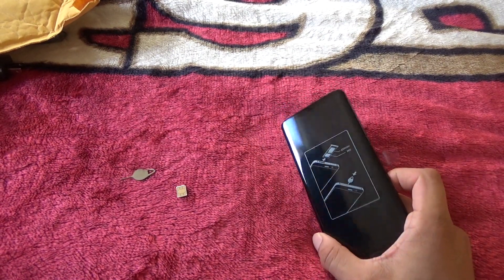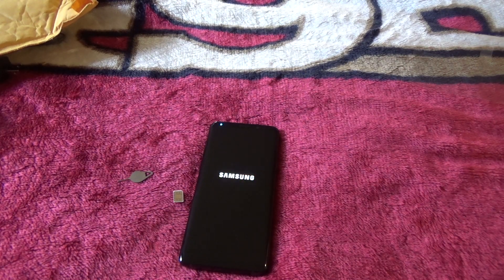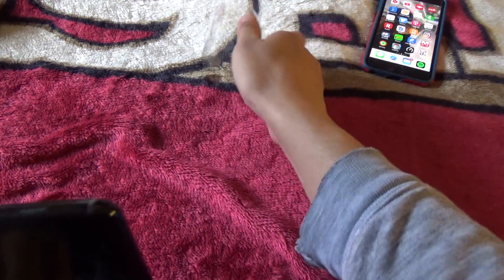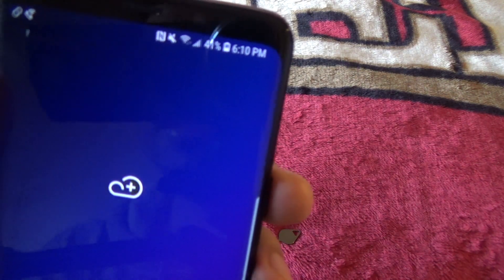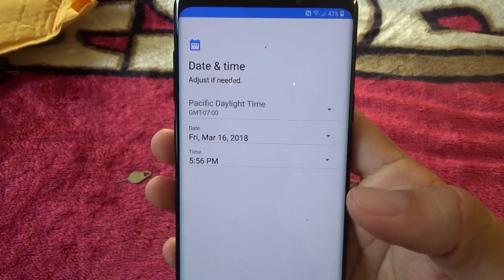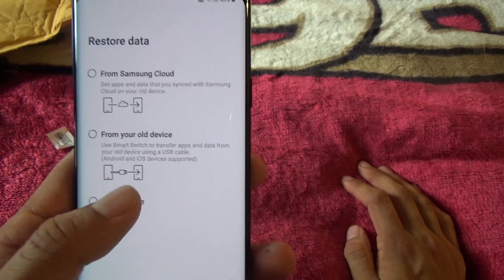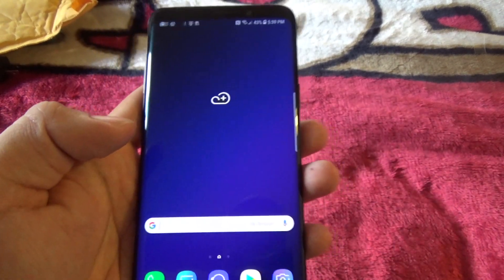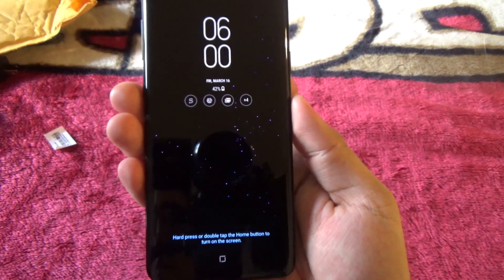S9 Plus Setup Guide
showing oyu guys the initial setup process for the s9 and s9 plus